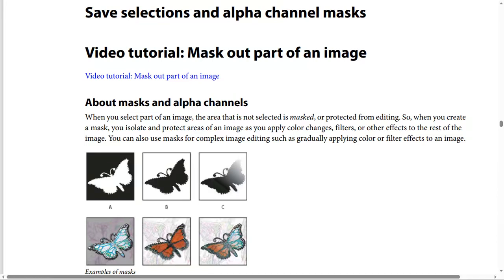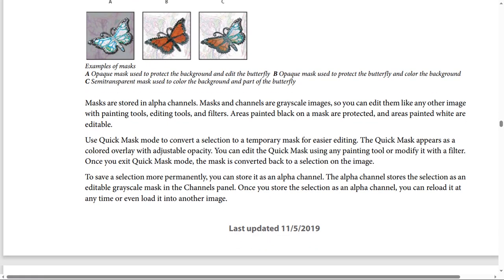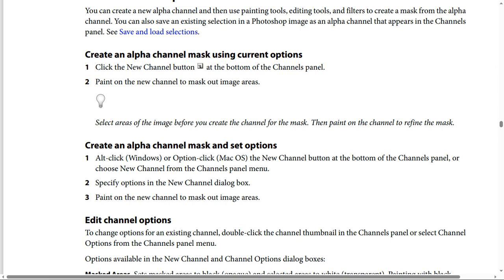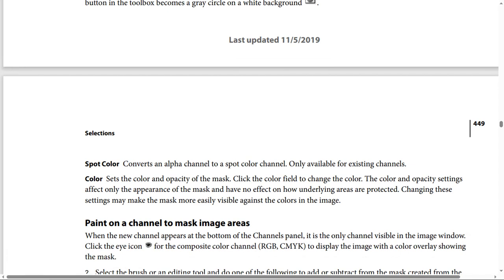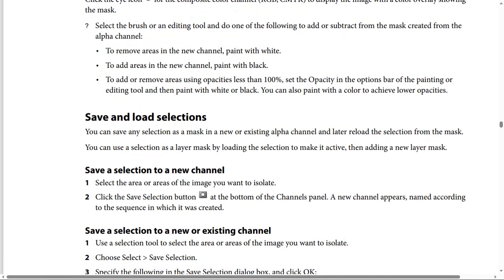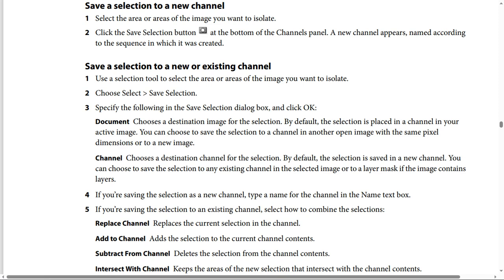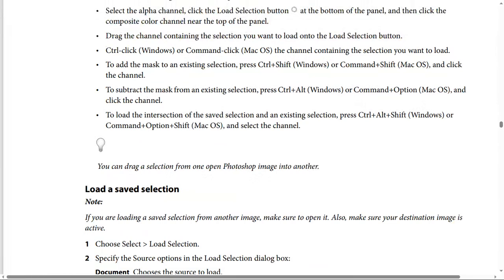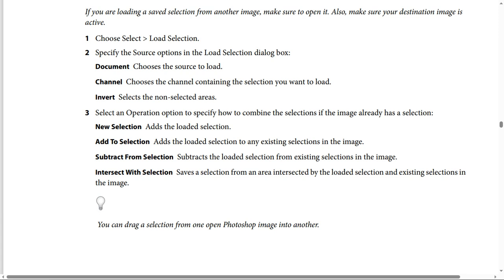How To Save Selections And Alpha Channel Masks In Photoshop | Adobe Tutorial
Learn How To Save Selections And Alpha Channel Masks In Photoshop
About masks and alpha channels
When you select part of an image, the area that is not selected is masked, or protected from editing. So, when you create a mask, you isolate and protect areas of an image as you apply color changes, filters, or other effects to the rest of the image. You can also use masks for complex image editing such as gradually applying color or filter effects to an image.
A. Opaque mask used to protect the background and edit the butterfly B. Opaque mask used to protect the butterfly and color the background C. Semitransparent mask used to color the background and part of the butterfly

Masks are stored in alpha channels. Masks and channels are grayscale images, so you can edit them like any other image with painting tools, editing tools, and filters. Areas painted black on a mask are protected, and areas painted white are editable.

Use Quick Mask mode to convert a selection to a temporary mask for easier editing. The Quick Mask appears as a colored overlay with adjustable opacity. You can edit the Quick Mask using any painting tool or modify it with a filter. Once you exit Quick Mask mode, the mask is converted back to a selection on the image.

To save a selection more permanently, you can store it as an alpha channel. The alpha channel stores the selection as an editable grayscale mask in the Channels panel. Once you store the selection as an alpha channel, you can reload it at any time or even load it into another image.